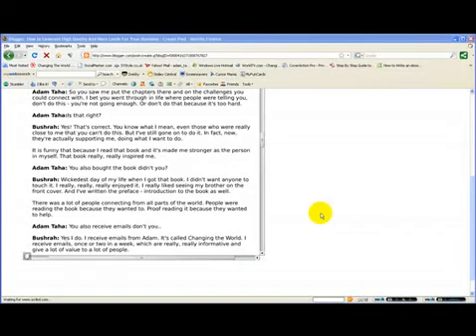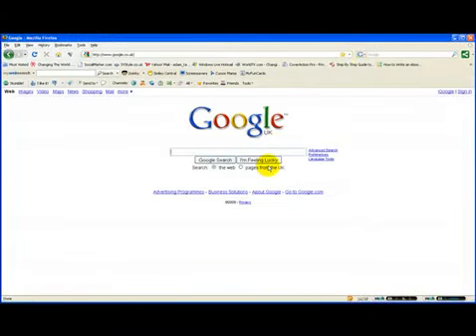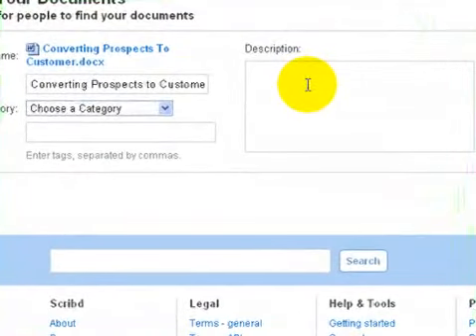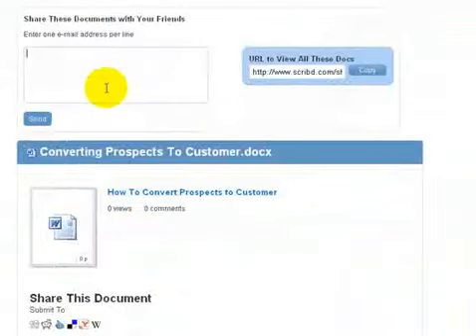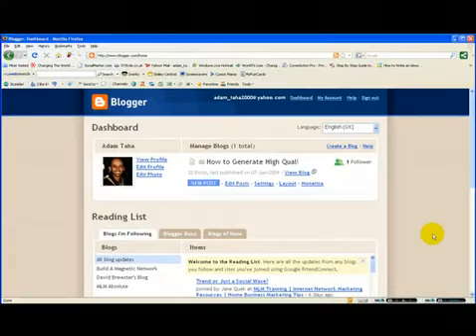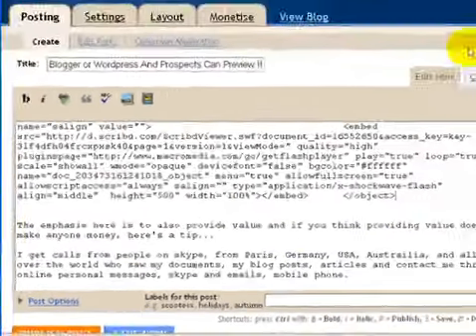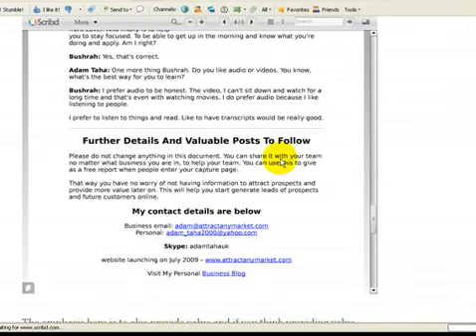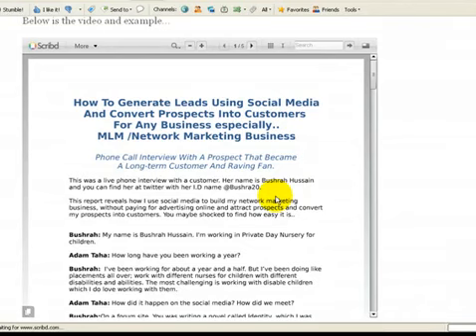How To Upload A PDF File On Blogger